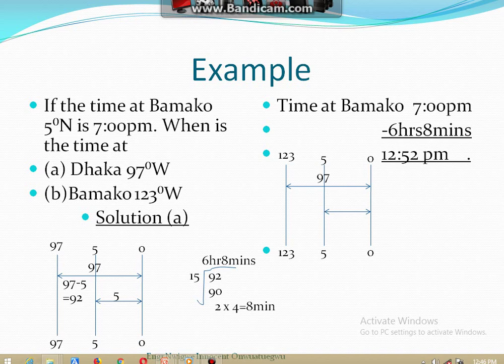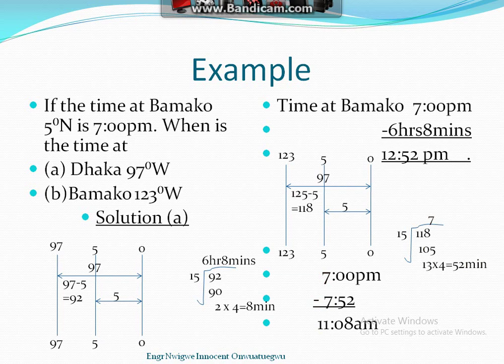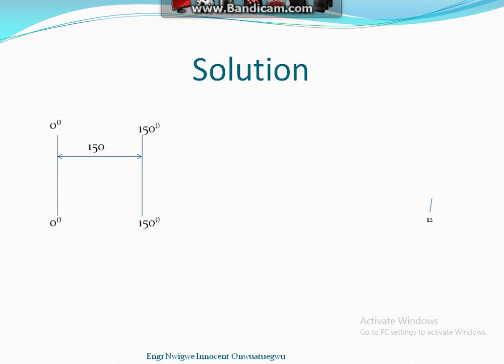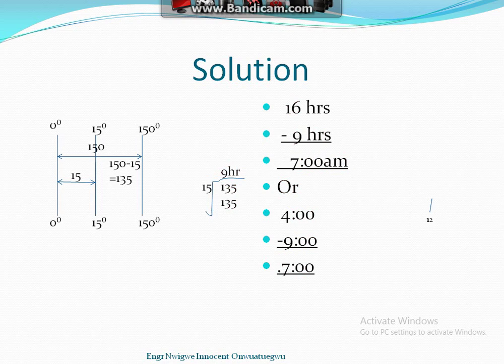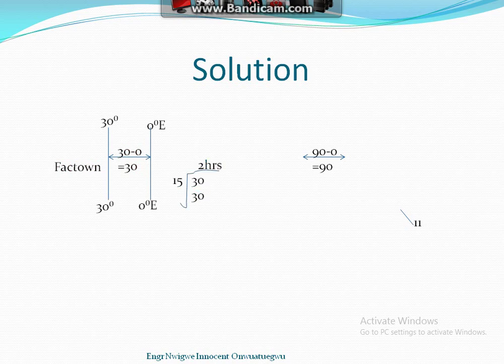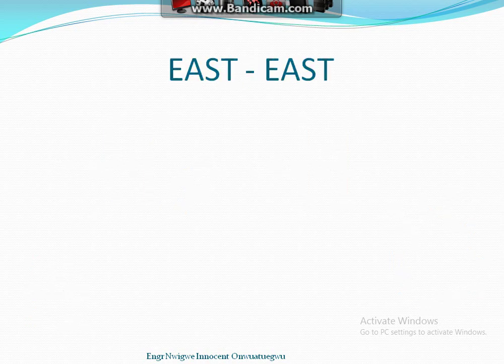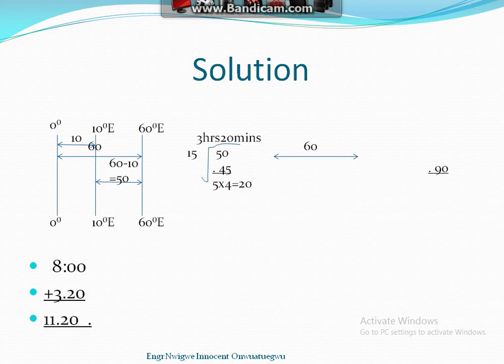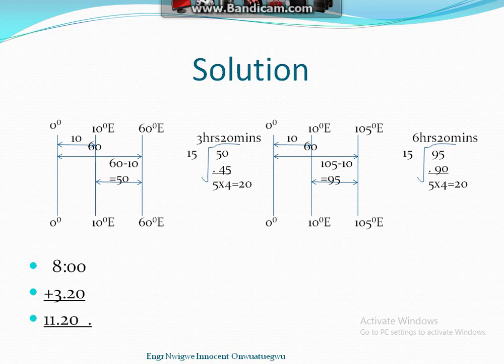part4 Geograph calculation of time